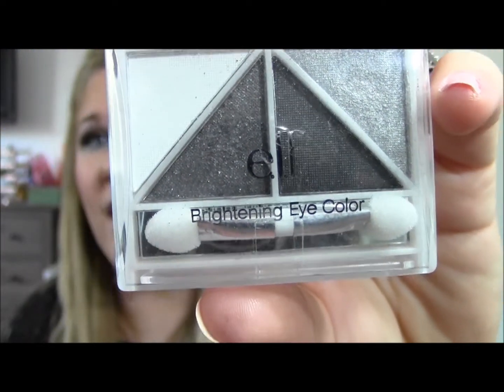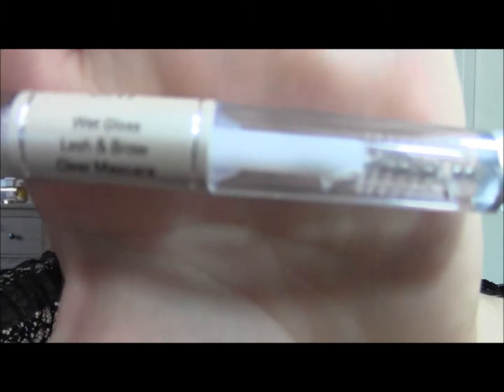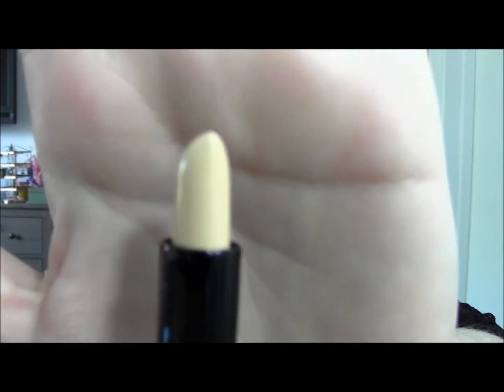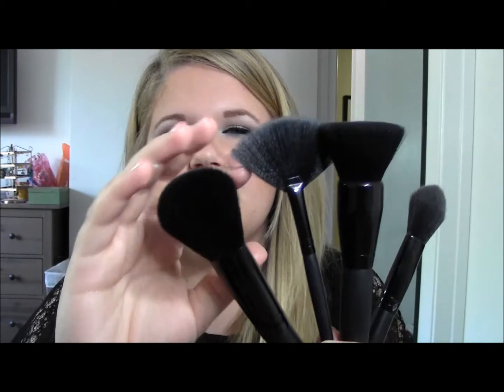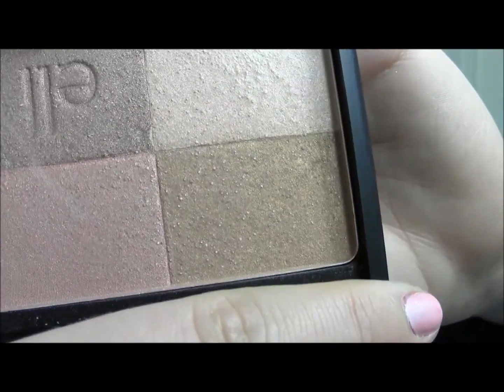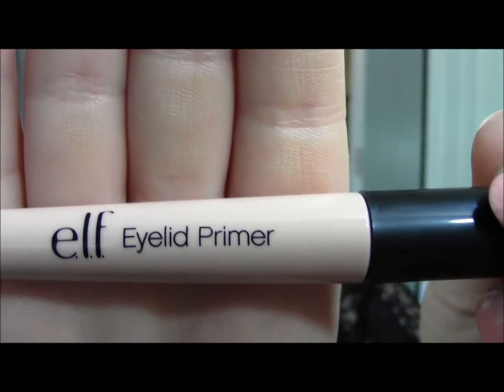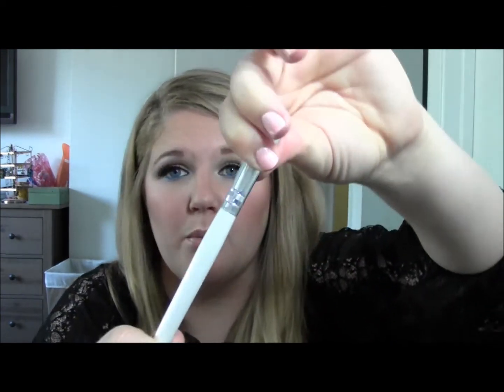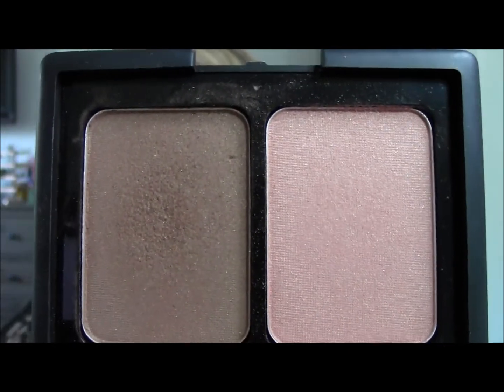Intro to Elf products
Just a few of my favorite things :)